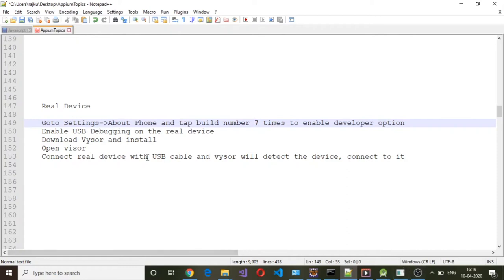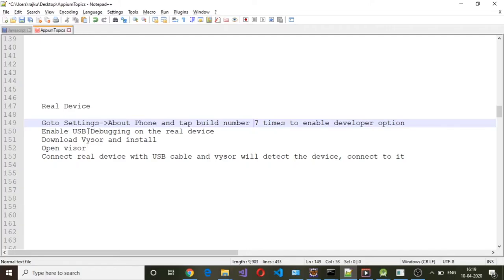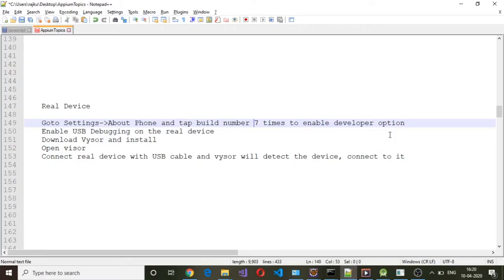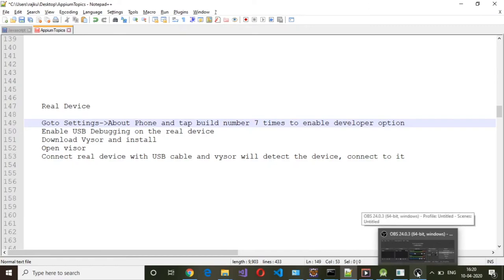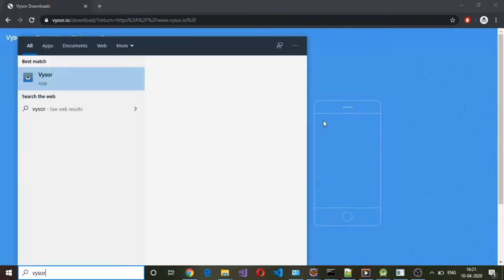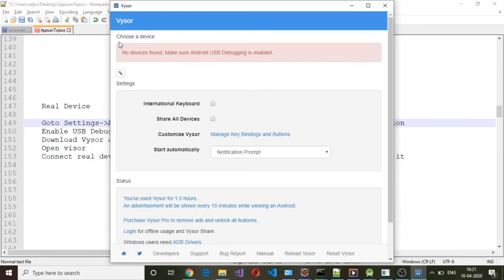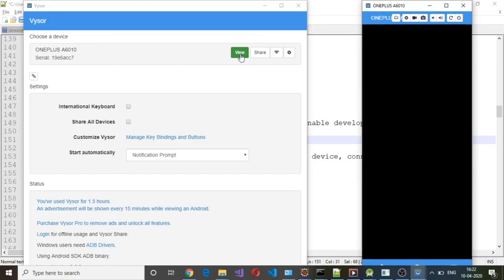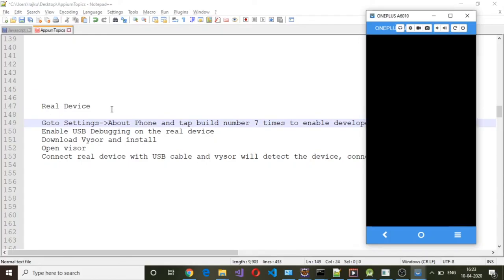Learn Appium from Scratch | Step by Step Guide to Mobile Automation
Part 12  : Appium   Mobile Test Automation - Connecting to Real Device using Vysor

Open-source flexibility.